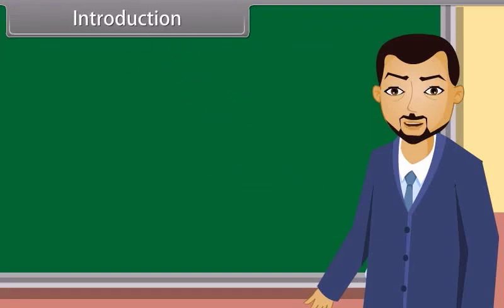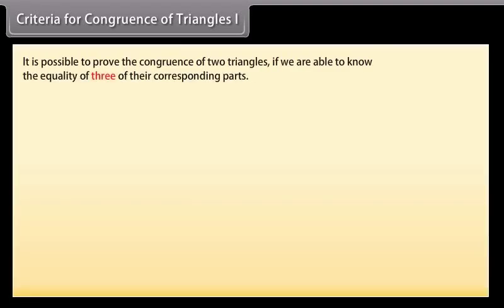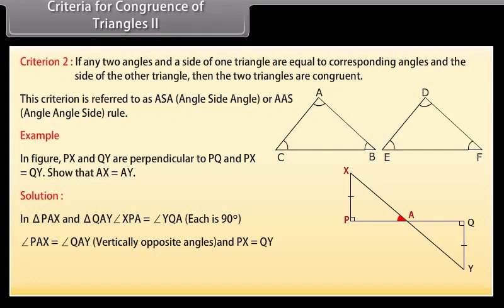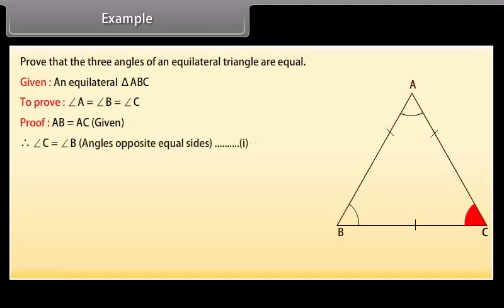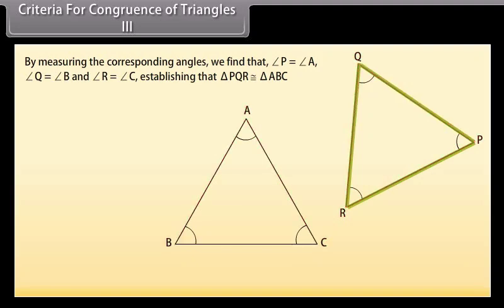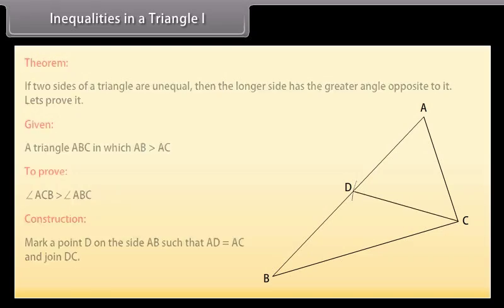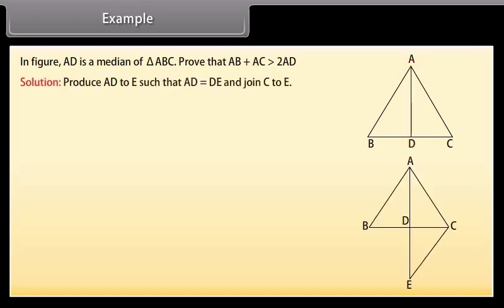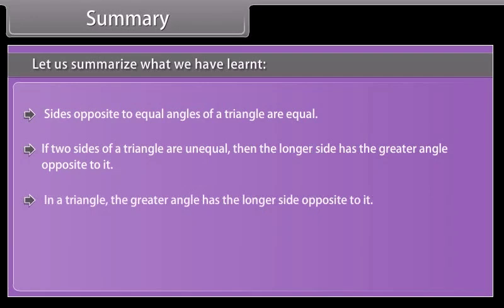Triangles class 10th maths animated video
📐 Educational & Subject-Specific